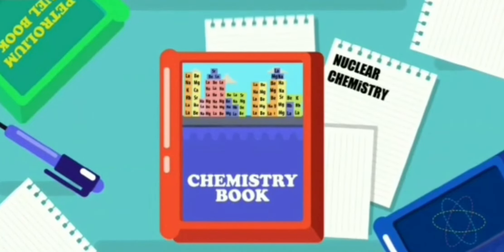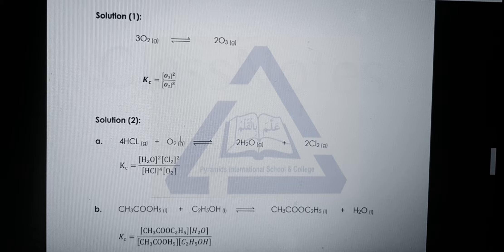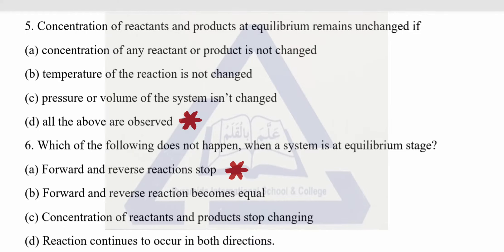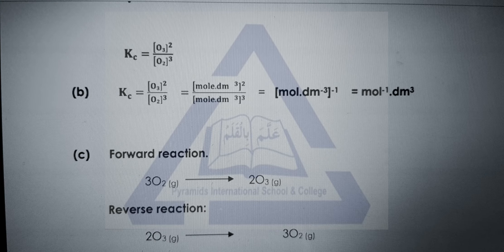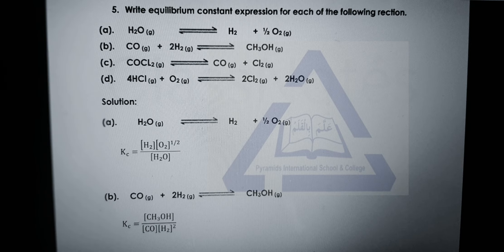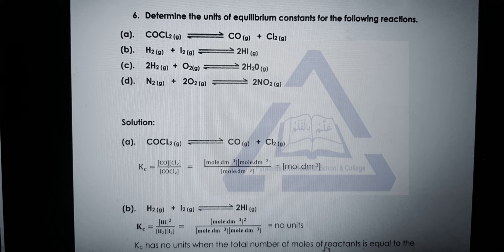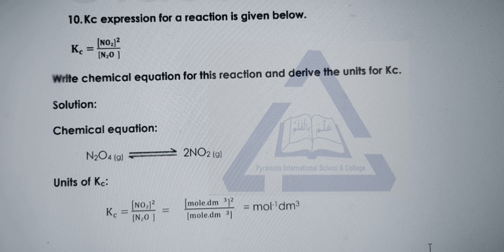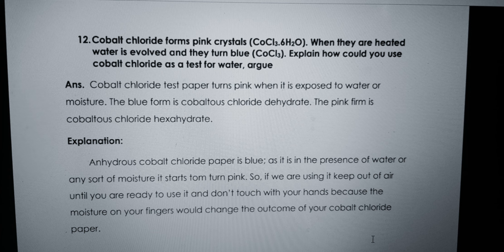Exercise of Chapter 9: chemical equilibrium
Class 10th chemistry for federal board
Solutions of Self assessment exercises, MCQS and review exercise